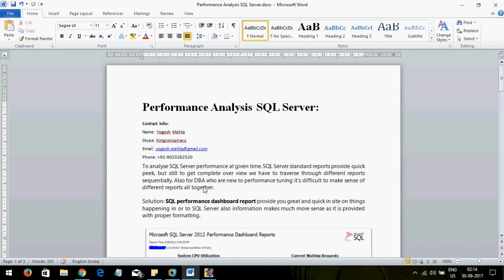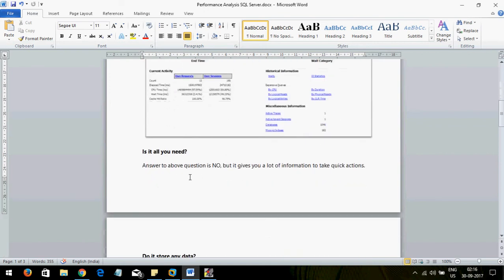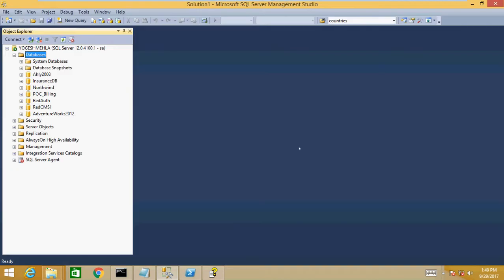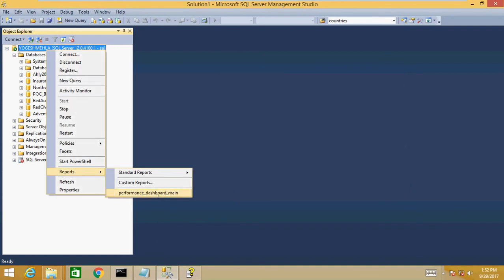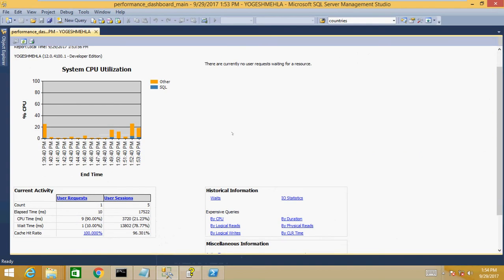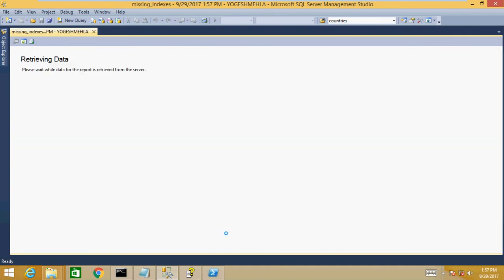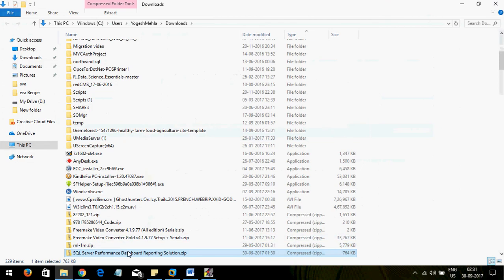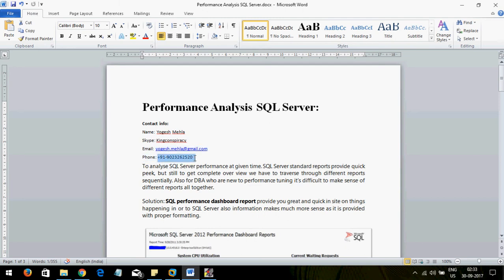Quick SQL Server Performance Analysis using performance dashboard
To analyse SQL Server performance at given time. SQL Server standard reports provide quick peek, but still to get complete over view we have to traverse through different reports sequentially. Also for DBA who are new to performance tuning it’s difficult to make sense of different reports all together.
Solution: SQL performance dashboard report provide you great and quick in site on things happening in or to SQL Server also information makes much more sense as it is provided with proper formatting.